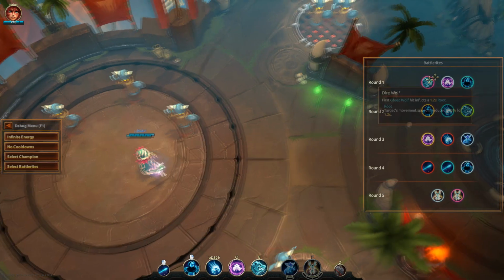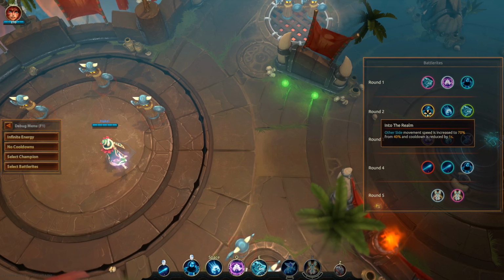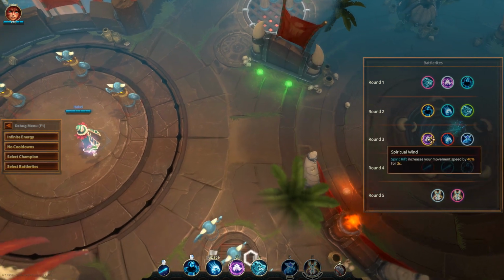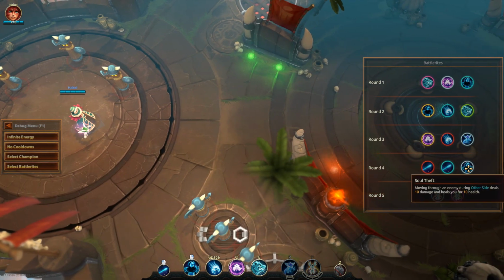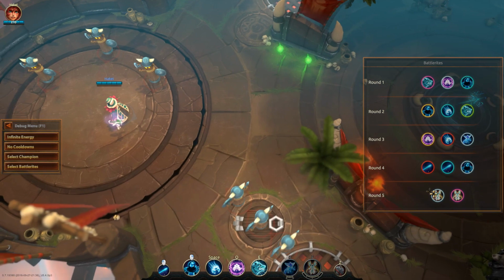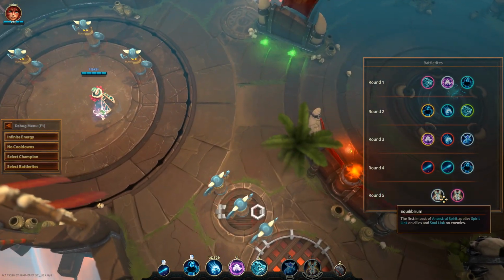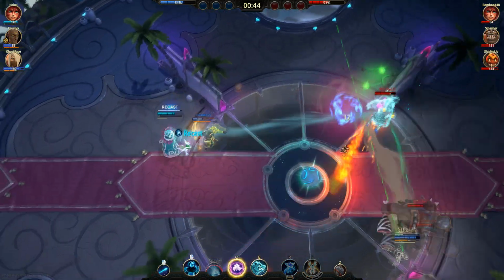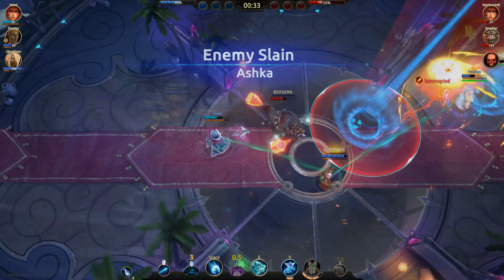How to Play Poloma - Battlerite Guide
A quick look at Paloma's spells and how she should be played in Battlerite.